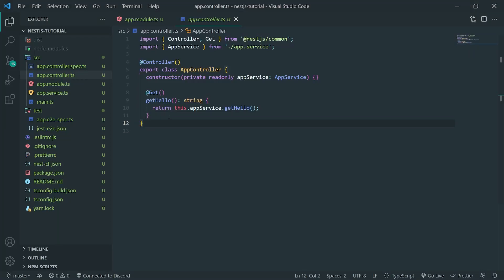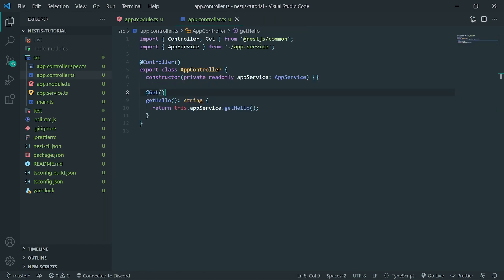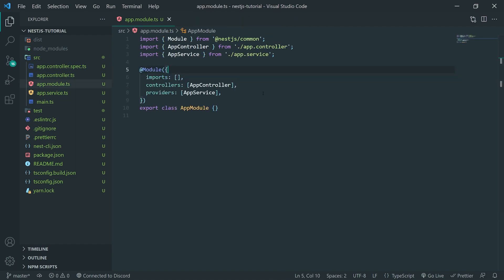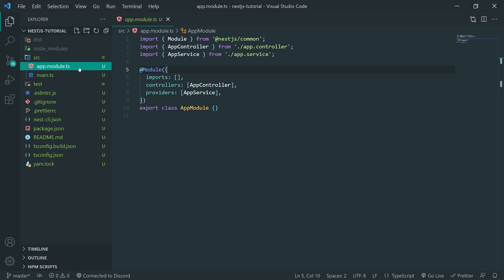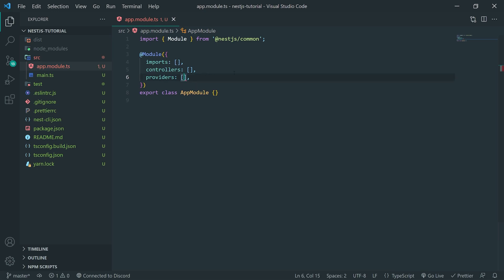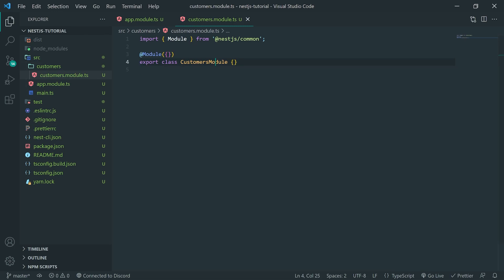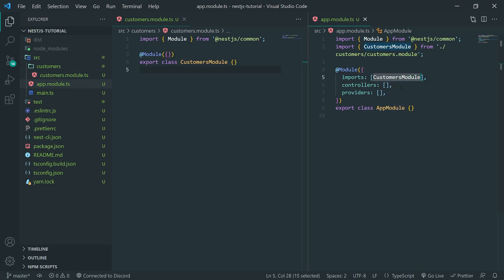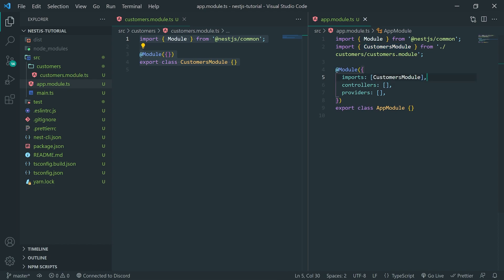NestJS Tutorial #2 - Controllers & Services